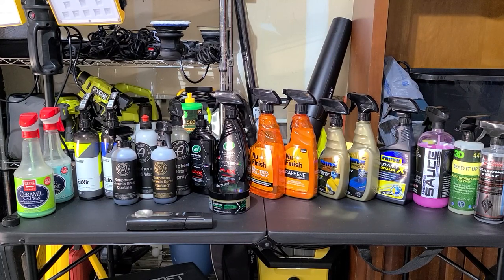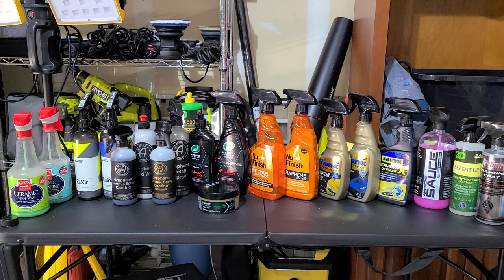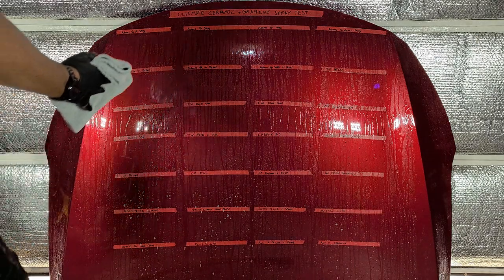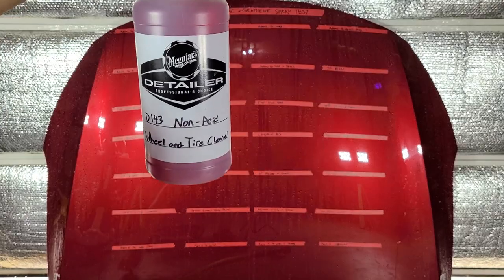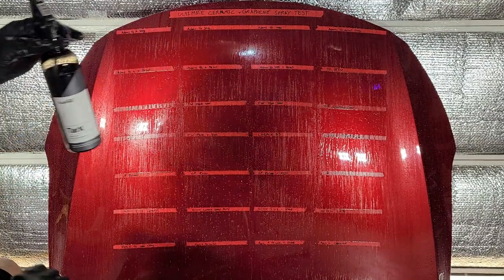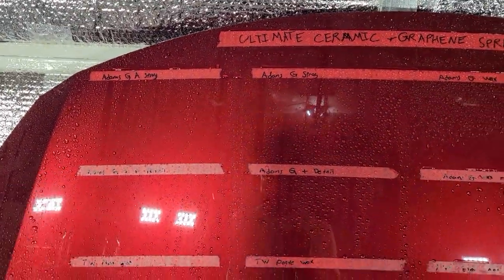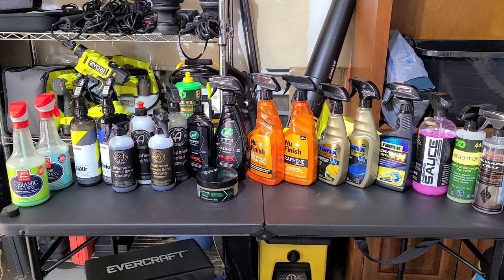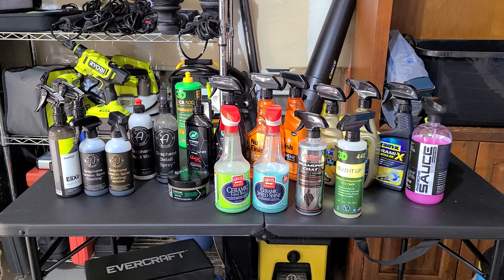[TEST] The ULTIMATE CERAMIC & GRAPHENE SPRAY Chemical Resistance Test - 19 Different Products!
. Testing some of the latest off shelf retail available ceramic and graphene sprays as well as a few of my personal favorites.
 *This is just a chemical resistance test. For longevity tests, checkout @ScottHD for some great content*

Rain X Graphene Wax
Rain X Graphene Detailer
Rain X Ceramix Detailer
Adam's Graphene Spray Coating
Adam's Graphene Spray Coating Advanced
Adam's Graphene Detail Spray
Adam's Graphene Liquid Wax: In store @AutoZone
Nu Finish Ceramic Coating
Nu Finish Graphene Coating
Hybrid Solutions Pro Liquid Wax
Hybrid Solutions Pro Flex Wax
Hybrid Solutions Paste Wax
Griots Ceramic 3 in 1 Wax
Griot's Ceramic Speed Shine
3D Bead It Up
Carpro Elixir
Carpro Reload
White Diamond's Diamond Coat